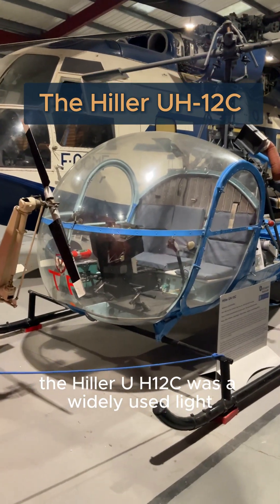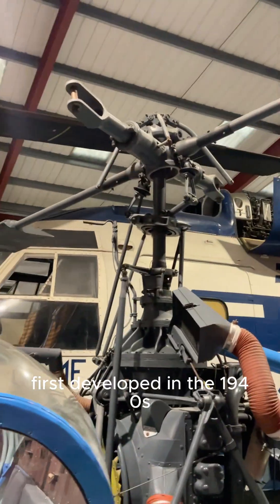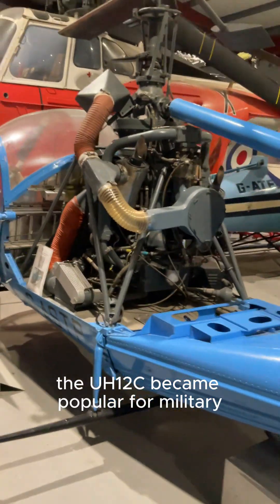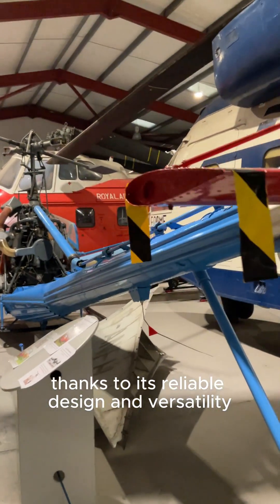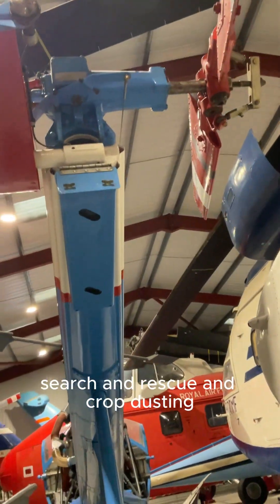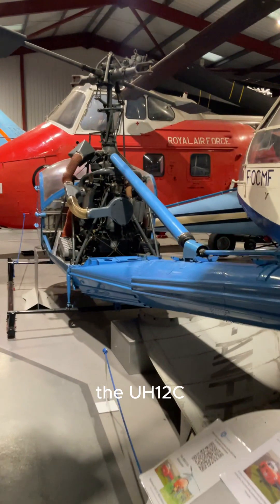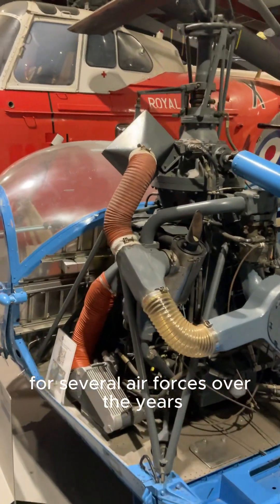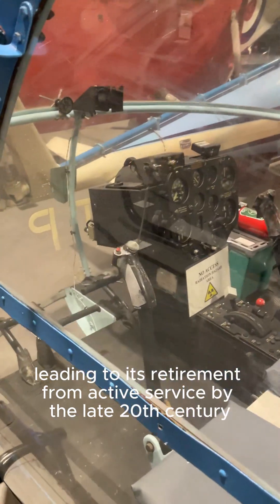The Hiller UH 12C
The Hiller UH-12C was a widely used light utility helicopter that evolved from the original Hiller UH-12, first developed in the 1940s. Entering service in the 1950s, the UH-12C became popular for military, civilian, and agricultural applications, thanks to its reliable design and versatility. It was used for training, reconnaissance, search and rescue, and crop dusting, proving its adaptability in various roles. The UH-12C also played a part in early helicopter pilot training programs for several air forces. Over the years, newer variants and modern helicopters gradually replaced it, leading to its retirement from active service by the late 20th century.
What other helicopter looks similar to this ?